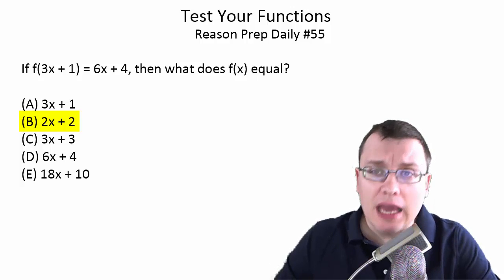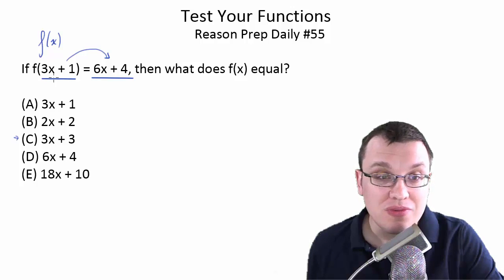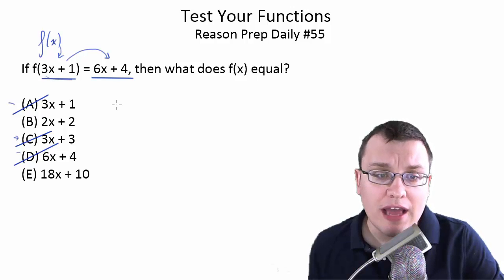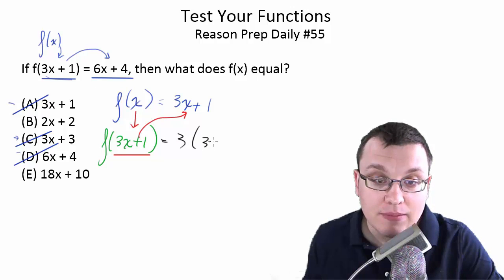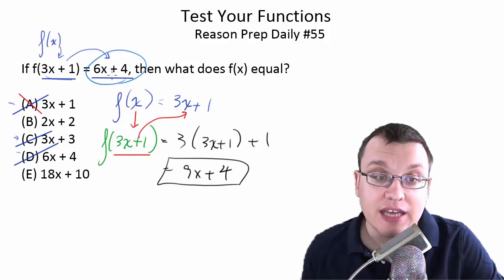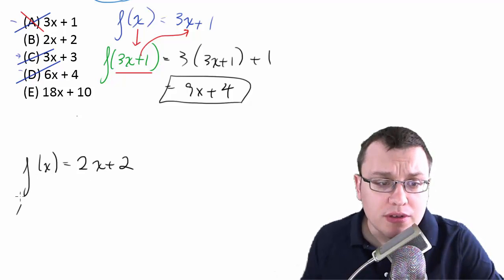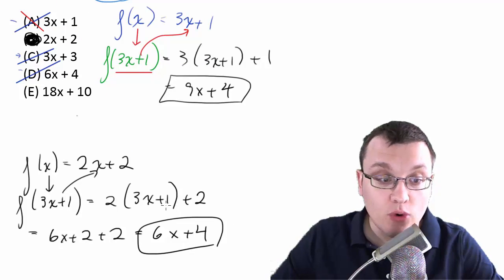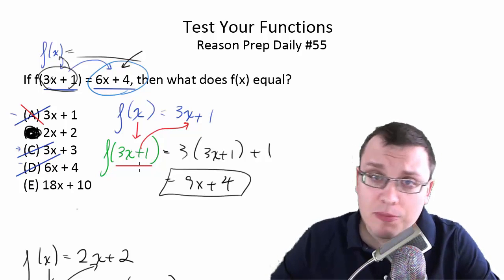[Math 2] Test Your Functions